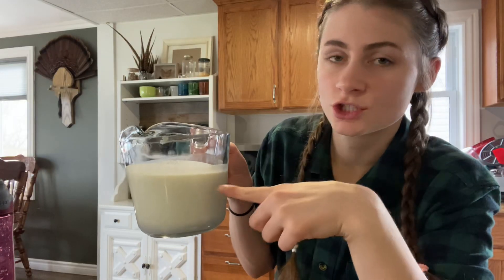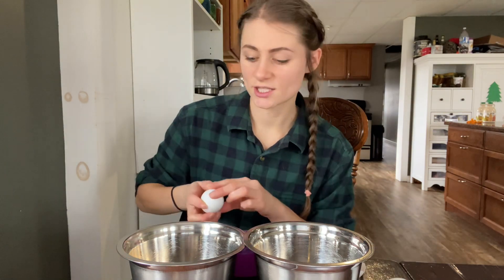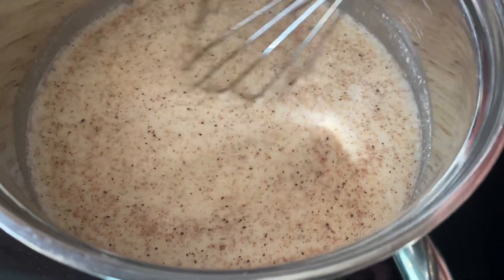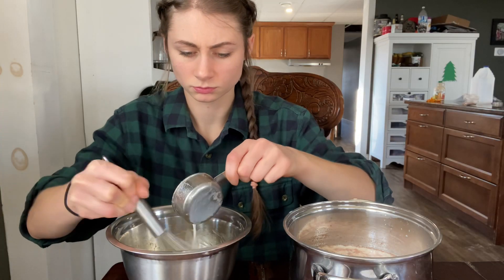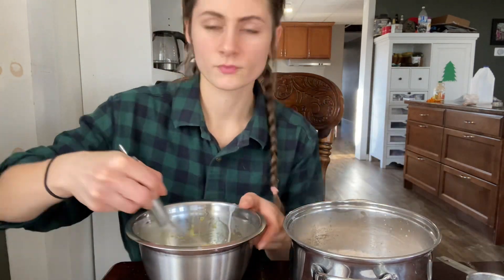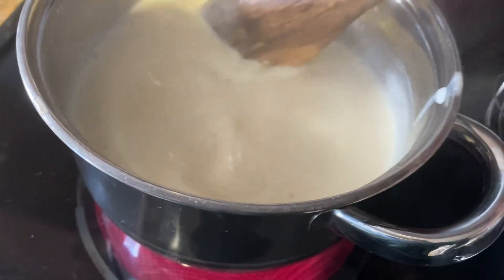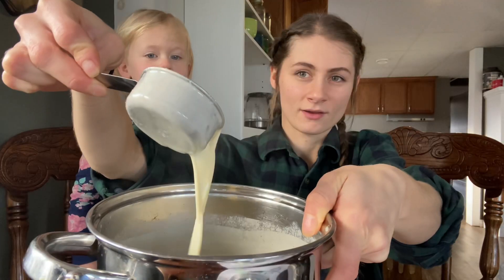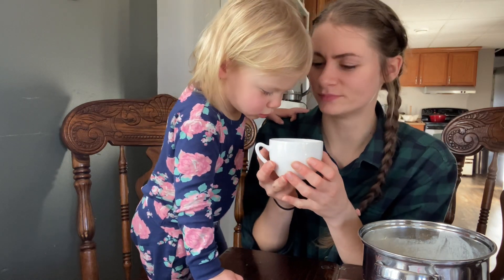The BEST eggnog I’ve ever had! Simple, easy, & healthy eggnog recipe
If you love eggnog, you have to try this homemade eggnog recipe made completely from scratch! Plus I made it healthy because who needs the extra sugar around the holiday season?
It’s nice and creamy without being too rich and heavy.
Let me know if you try it out! :)

Eggnog recipe
- 3 eggs, separated
- 2 cups whole milk
- 1 cup heavy cream
- 1/2 tsp nutmeg
- 1/3 cup maple syrup (adjust to taste)